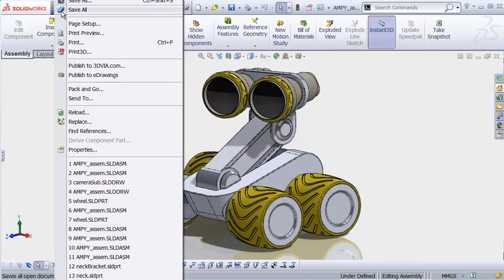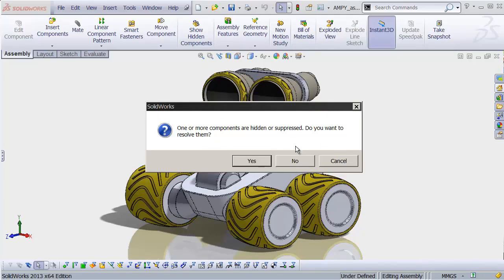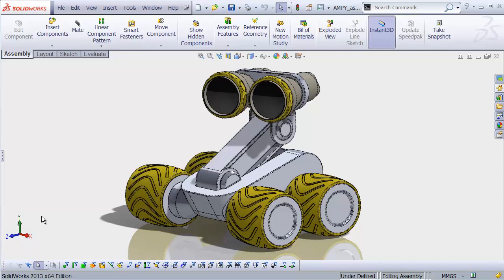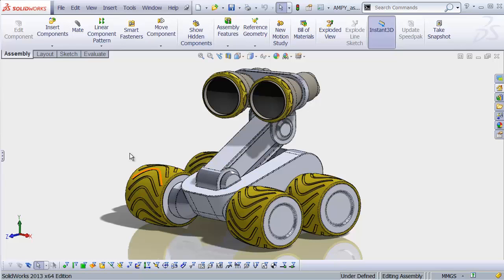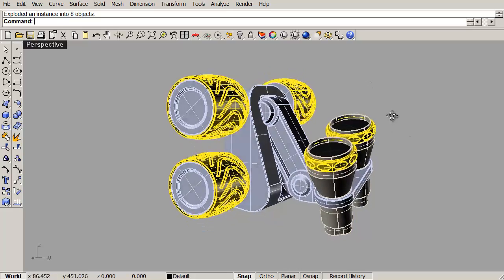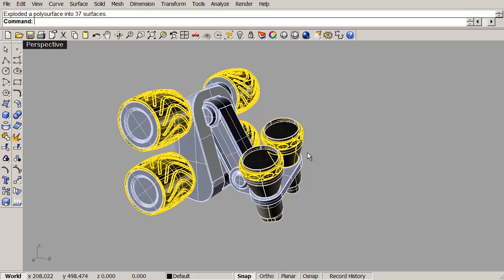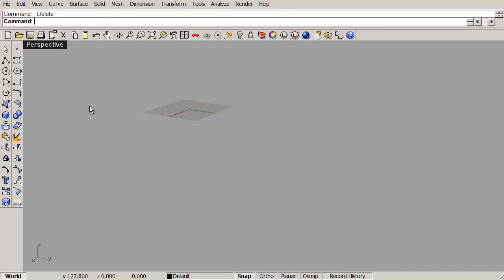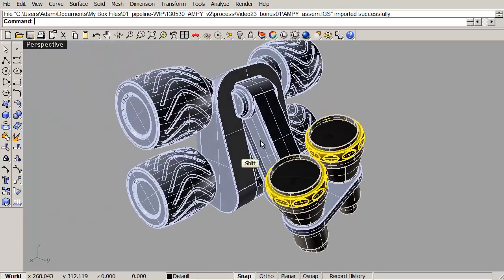24 Bonus ExportToRhino